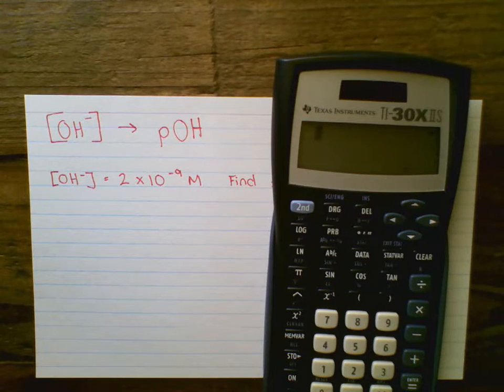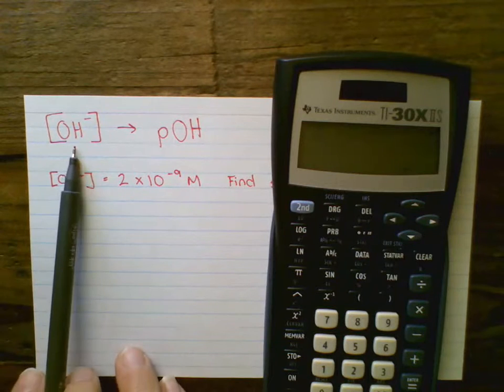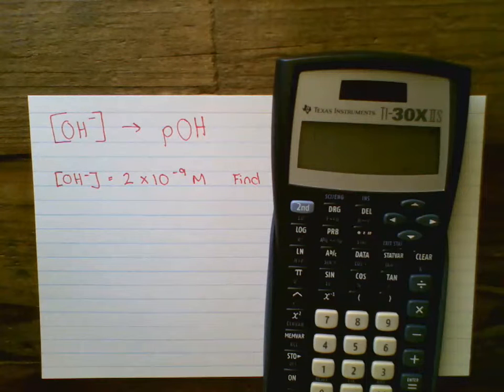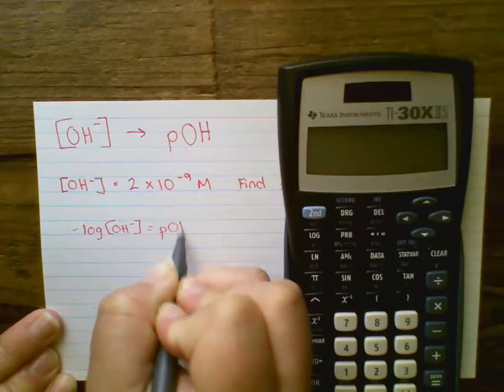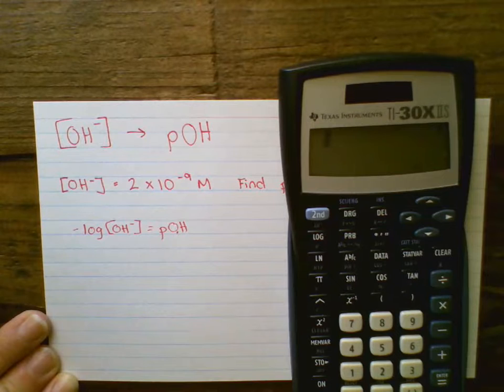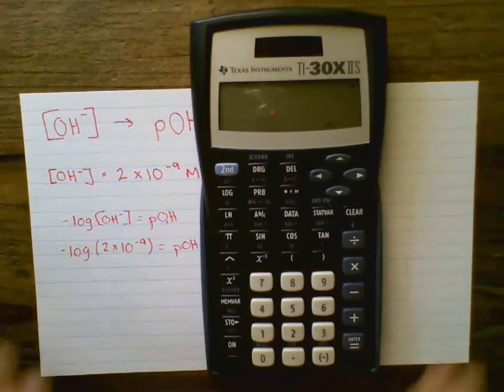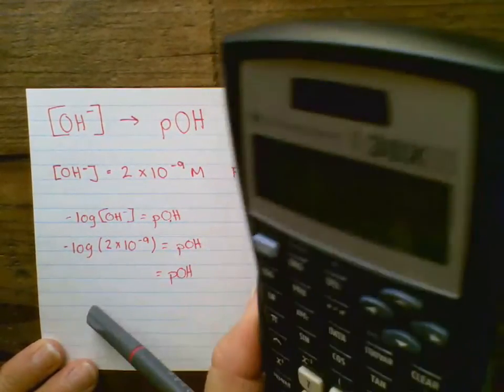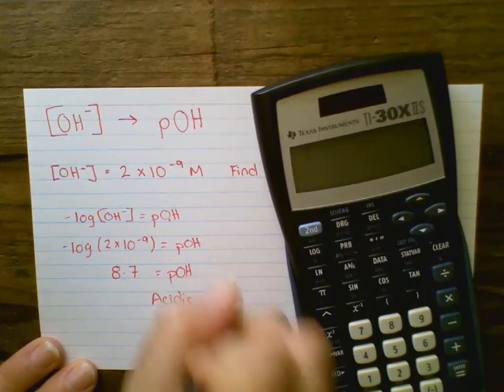[OH-] to pOH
Sample calculation